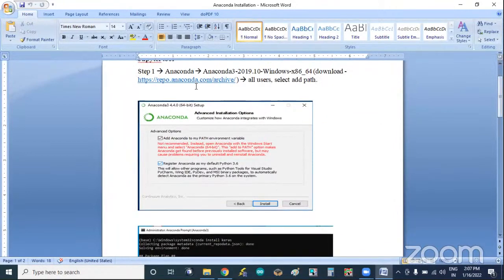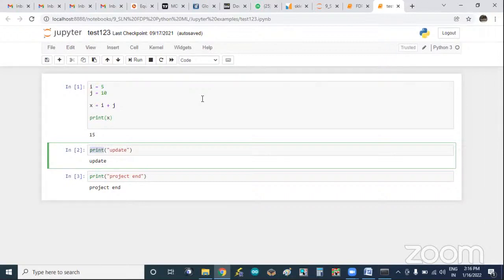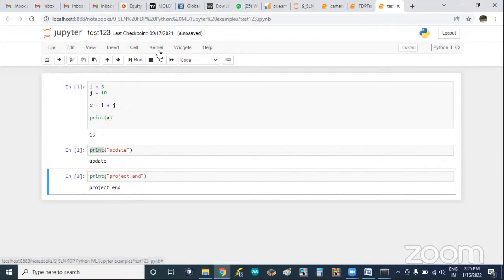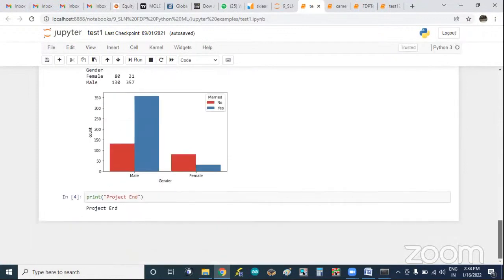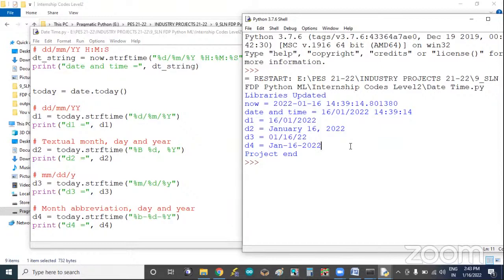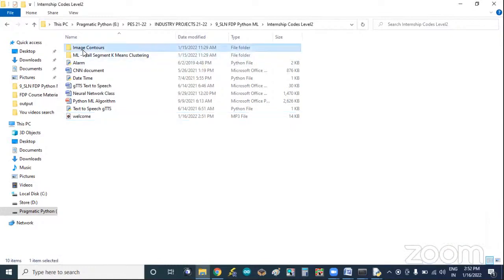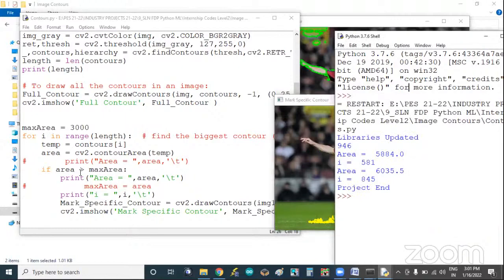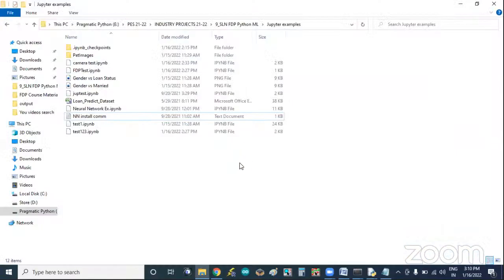AICTE-ISTE Induction/ Refresher Programme Day-4,Session-3